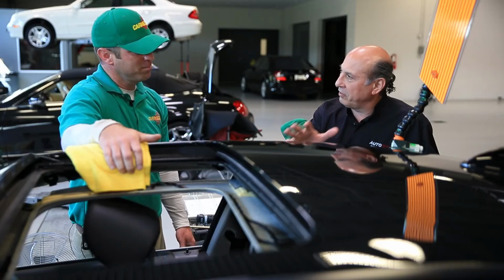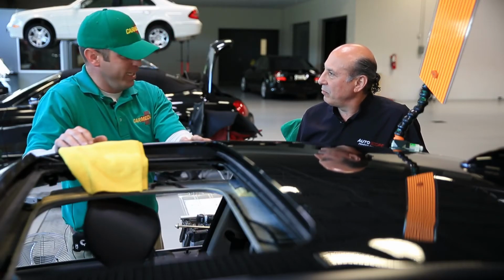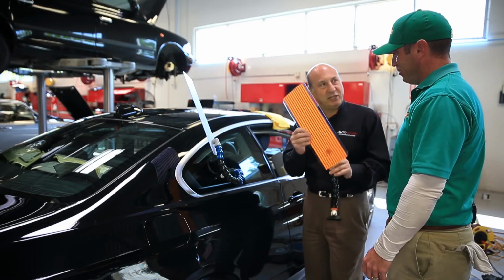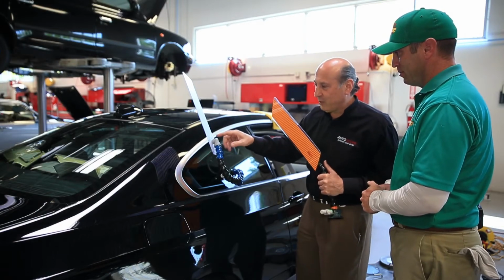Ask the Experts: How Does Dent & Hail Damage Repair Work? | European Car Repair Dallas Plano TX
Dents happen, whether it's from an unfriendly parking lot or a hail storm they make your car look less than stellar. But do you know how paintless dent repair works?